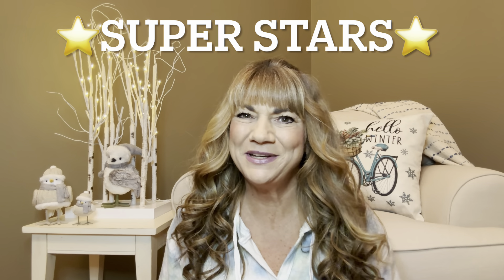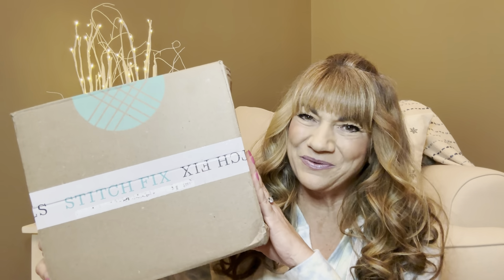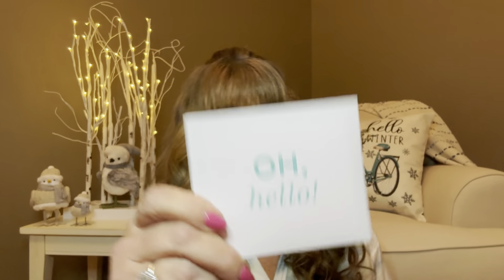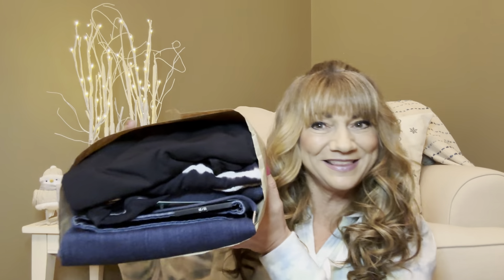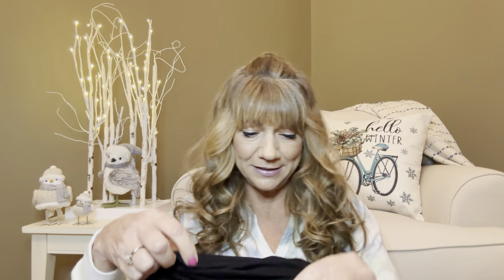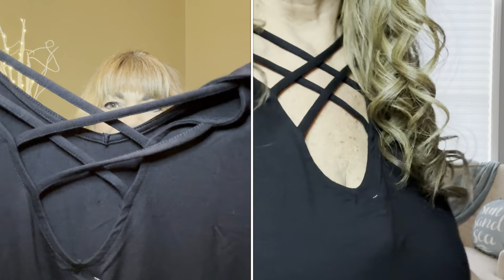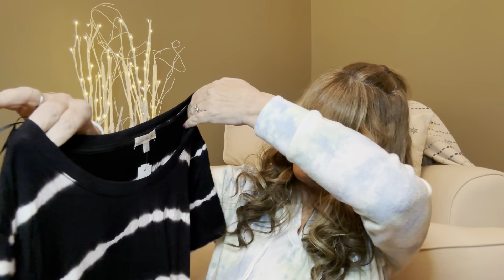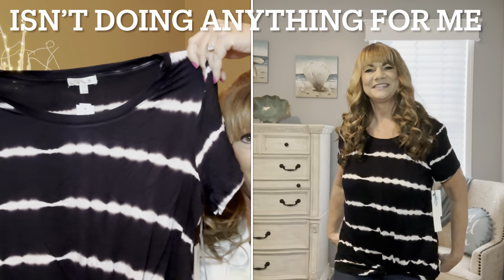Stitch Fix Fashion Styling Service #61 + $25 Credit To Try It Out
Stitch Fix You get 25.00 credit and I get 25.00 for 1st time Subscriptions